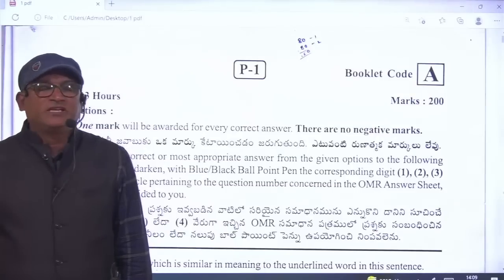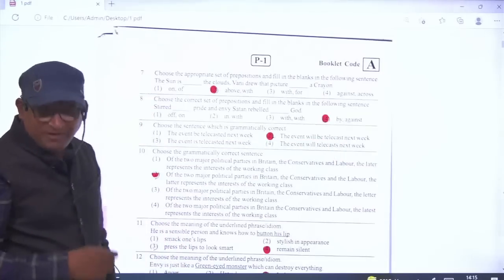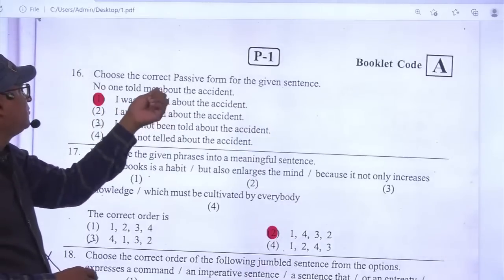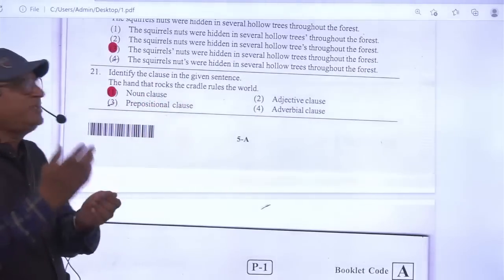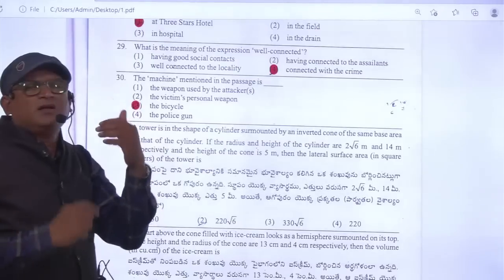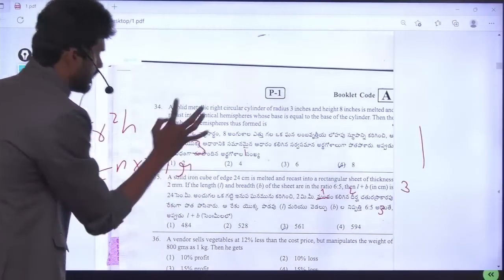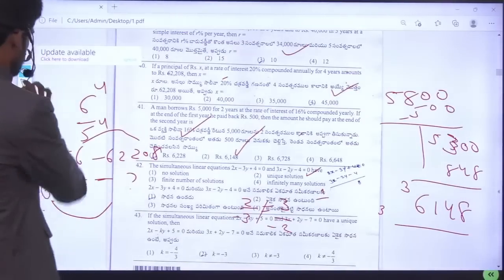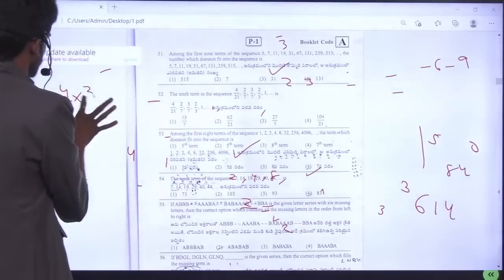AP Police Constable preliminary Exam key Live Streaming 2.00 PM